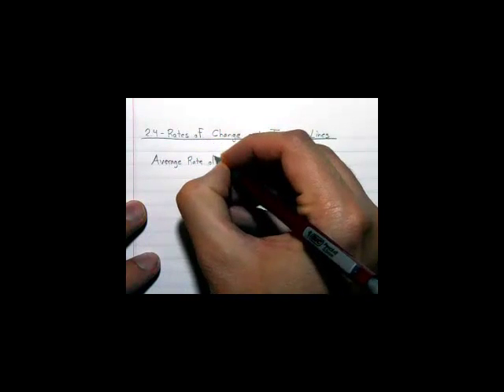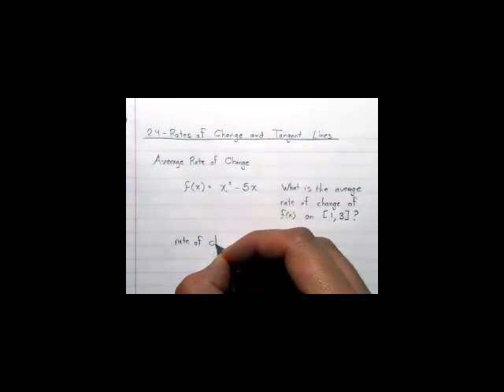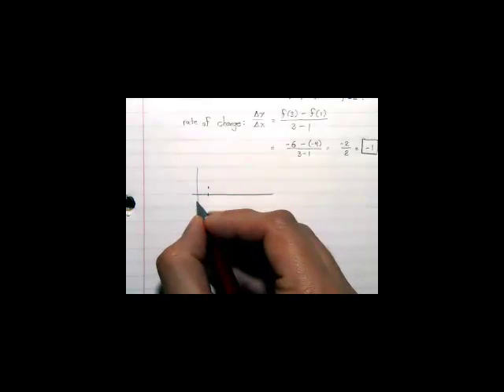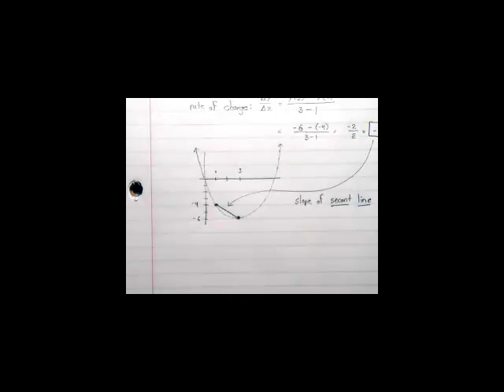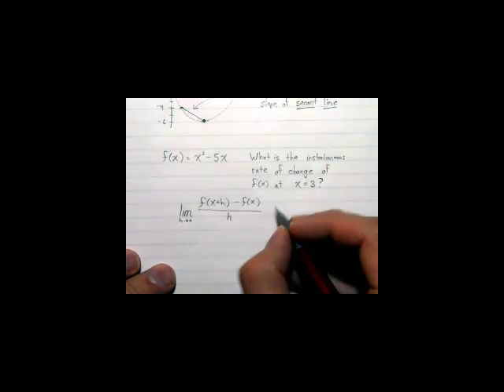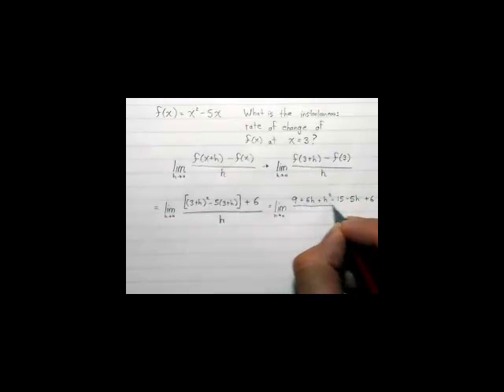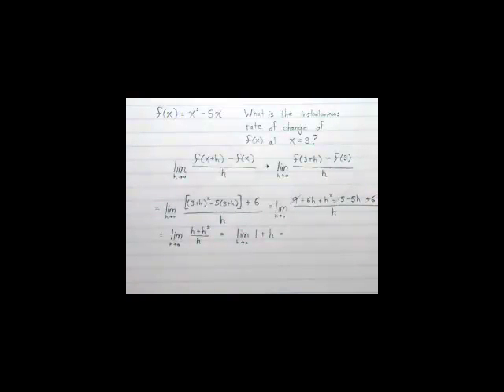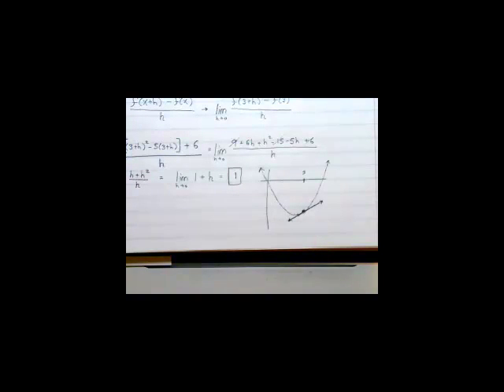Calculus 2.4 - Rates of Change and Tangent Lines (part 1)